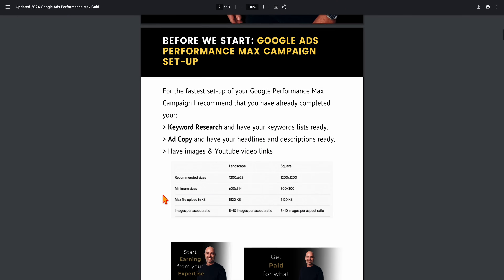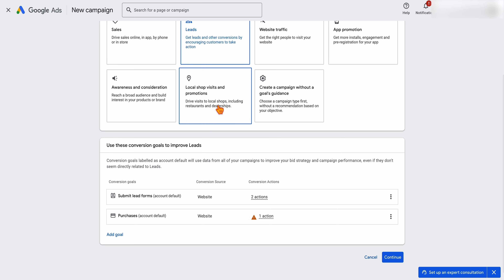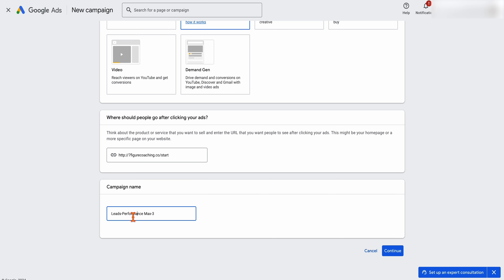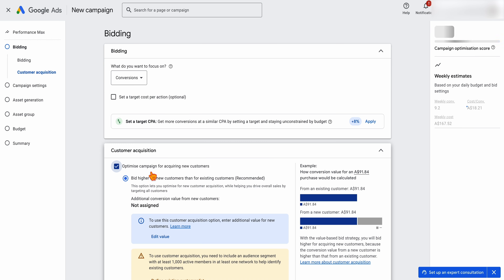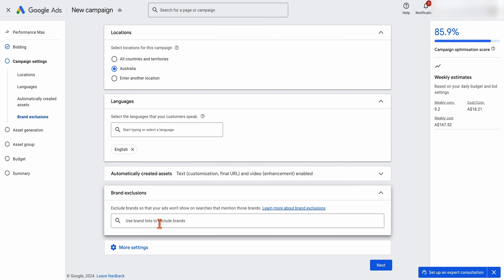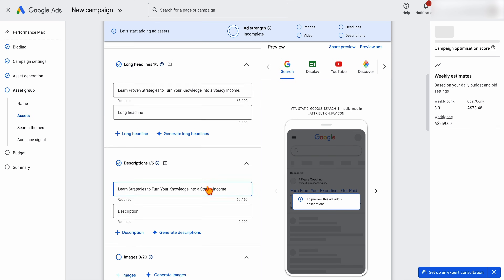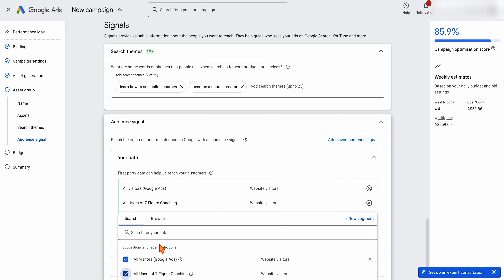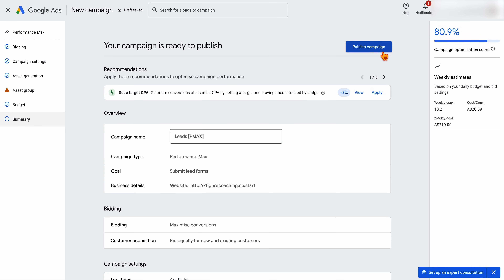Performance Max Campaign Set Up in 2025 | Step by Step Tutorial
This is the step by step process for setting your Performance Max campaigns in 2025 that you can use for either eCommerce or Lead Generation campaigns.

👉 Follow the step by step process for setting up your Performance Max campaigns with my updated Guide for 2025

👉 Join 350+ like-minded individuals and get personalised support in my exclusive 10x Google Ads Community